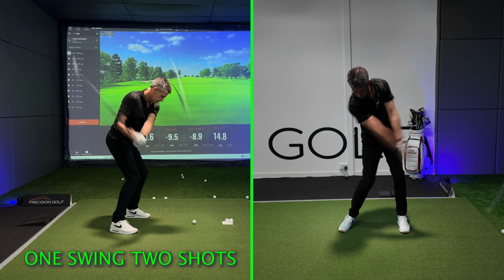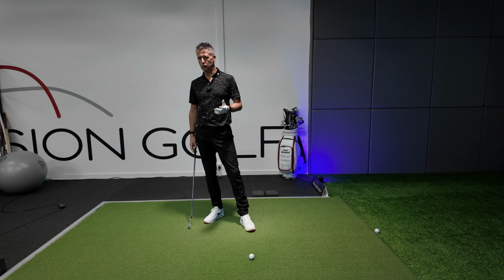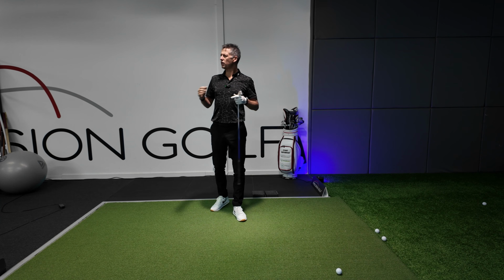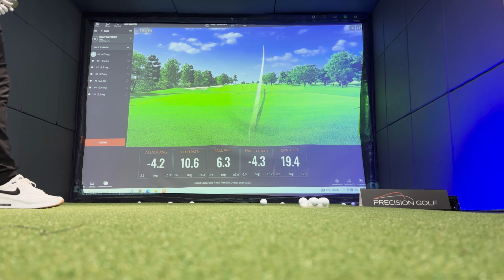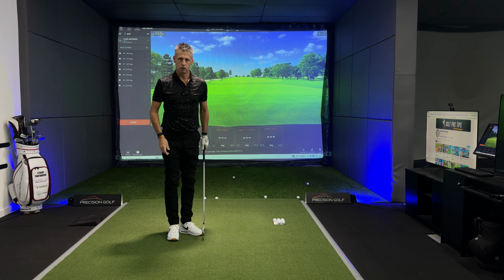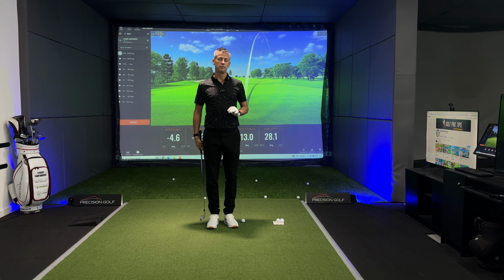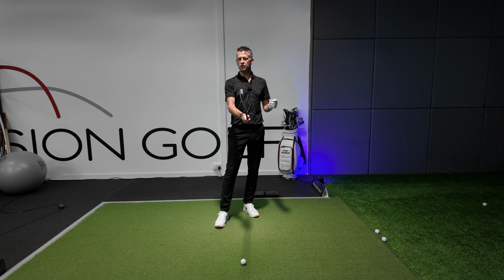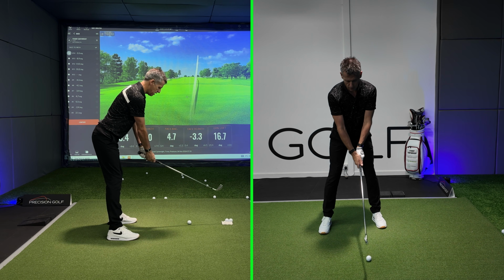Hitting Draws and Fades Is NOT Just For PRO’s!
Knowing how to control your golf ball in the sky is essential to lower your scores and enjoy your golf more. One swing, two shots could not be simpler...

Lower scores and more fairways will make you the golfer of your dreams with these three easy steps.

✅ WATCH THIS NEXT - TO IMPROVE YOUR BODY SPEED

 ✅ THEN WATCH THIS - TO INCREASE CLUBHEAD SPEED

PRECISION GOLF
▶ Ultimate Club Fitting Facility in the world, based in the south of England. where you can find out all the offerings at our five star facility.

GOLF GLOVES I RECOMMEND
▶Golf Gloves have become extremely expensive and are, along with golf grips, the tyres that put the traction in your golf swing. An essential ingredient hugely overlooked by golfers to improve their consistency and ball striking. GX Golf Gloves offer premium cabretta leather golf gloves for a fraction of the price of high street brands. and use my code "goodcoaching" for a 10% discount on your next order.

This video gives you great detail on how to hit more greens, hit more fairways and lower your golf scores and ultimately your handicap.

We look at 3 things:

1. How to improve golf ball striking
2. How to find the middle of the club face
3. Help lower your golf scores